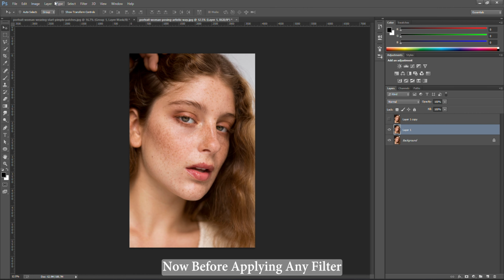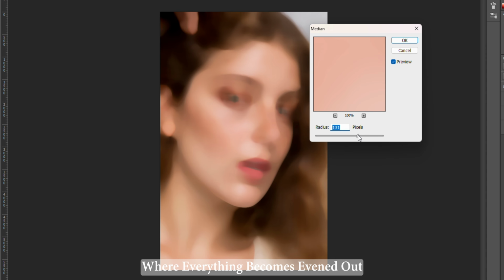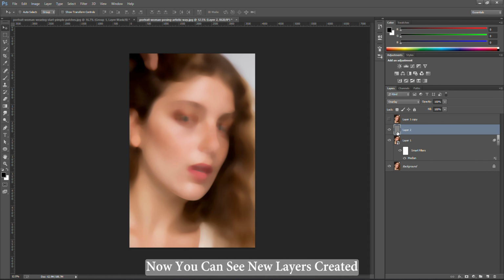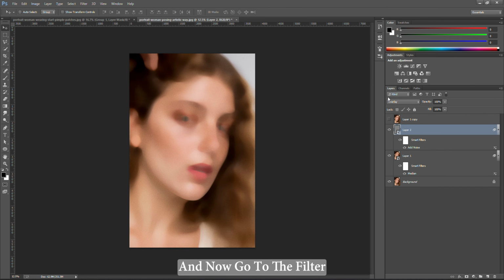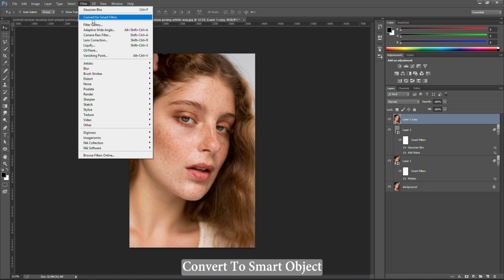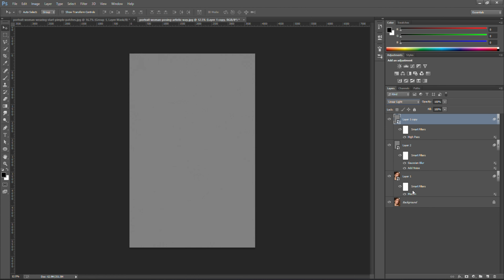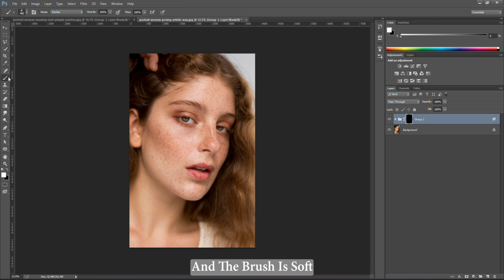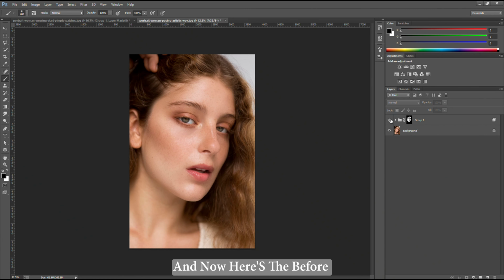Flawless Skin Retouching for Beginners | Step By Step Photoshop Tutorial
🔥 Want flawless skin in your photos? In this video, I’ll show you how to do professional skin retouching in Photoshop step by step!

Whether you're a beginner or already editing, this tutorial will teach you how to smooth skin, remove blemishes, and keep natural texture — so your edits don’t look fake or overdone.

✨ What you’ll learn in this video:
• How to remove acne, spots & imperfections
• Smooth skin without losing details
• Frequency separation technique (easy method)
• Dodge & burn for natural highlights
• Pro tips to make your edits look realistic

This is the exact workflow used by professionals for portraits, Instagram photos, and client work.